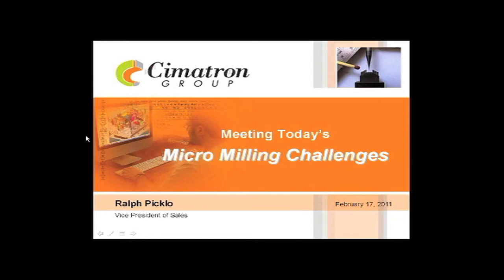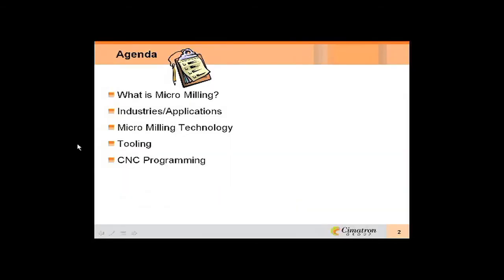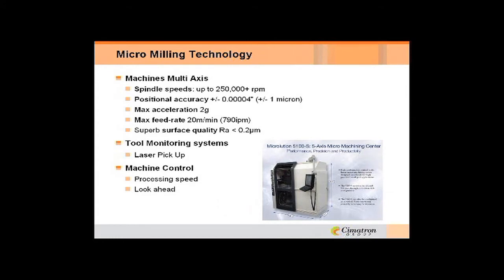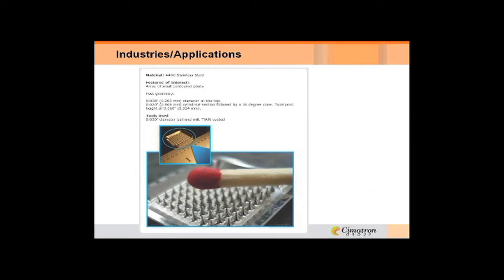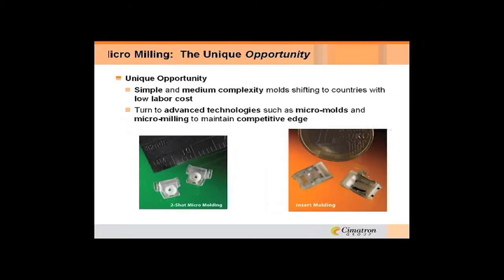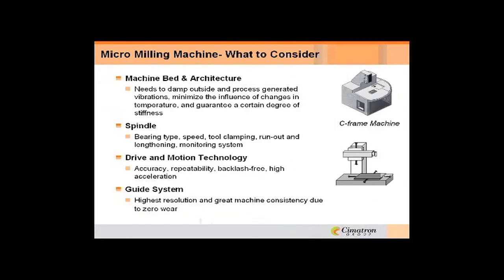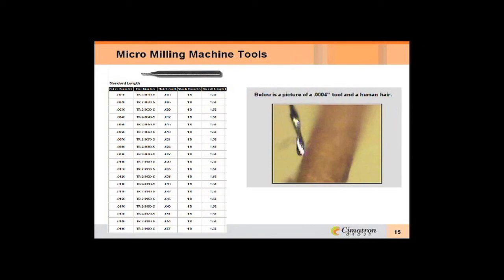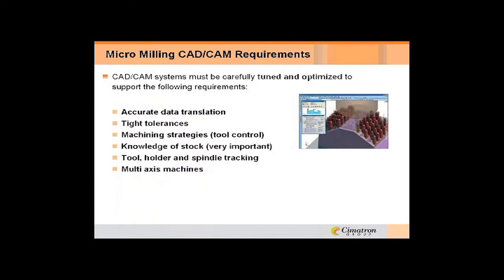Meeting Today's Micro Milling Challenges, part one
This 46-minute Webinar presented by MICROmanufacturing magazine and Cimatron Technologies Inc., Novi, Mich., addresses the challenges toolmakers face as demand for micro components and products increases. The presentation, recorded live online Feb. 17, 2011, covers the use of new materials, special mold coatings, milling parts with 0.1mm dia. tools and sub-micron-level accuracy. Presented here is part one of three parts.